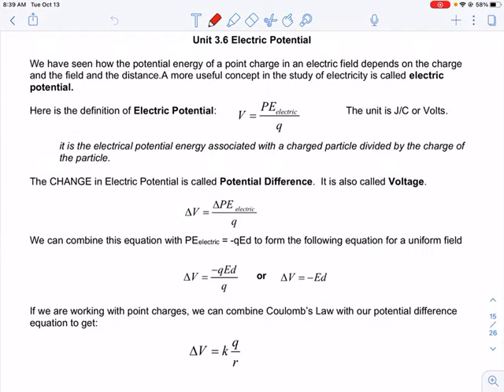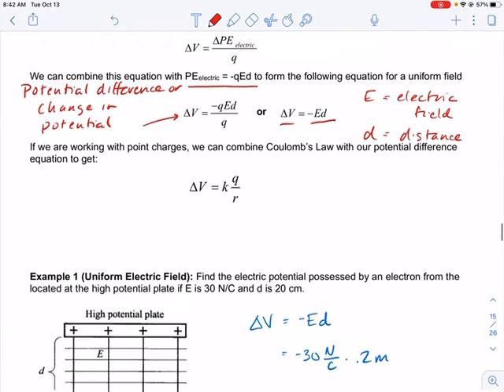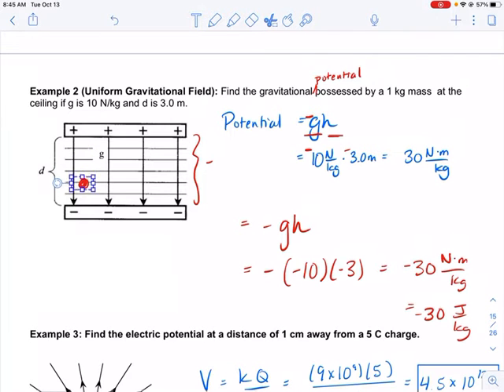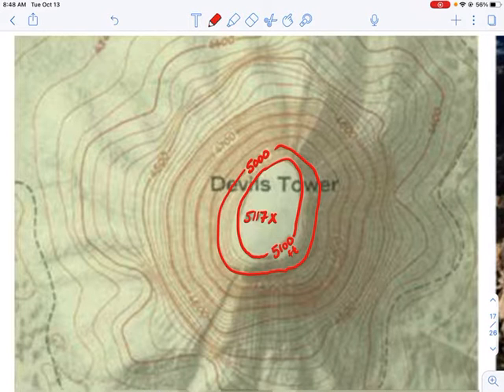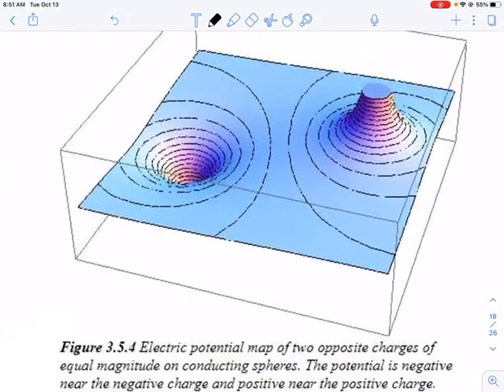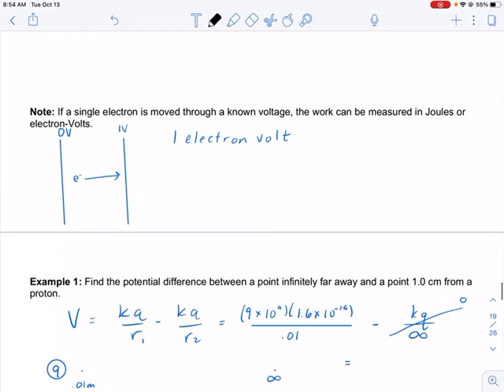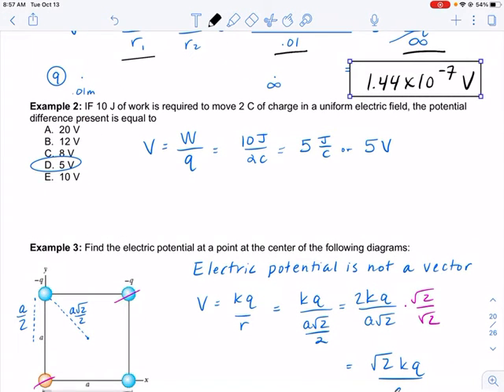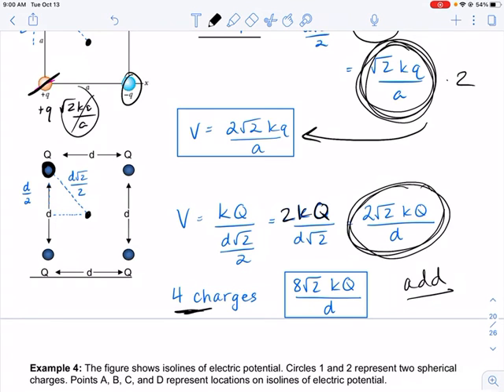AP Physics 2 - Unit 3.6 Part 1 - Electric Potential Notes Video